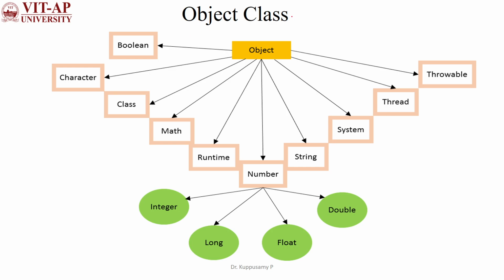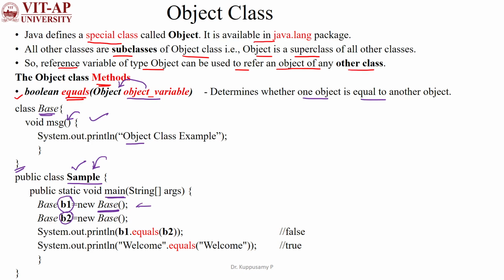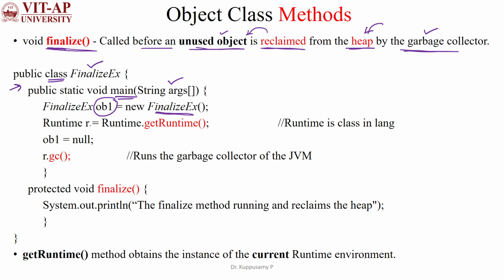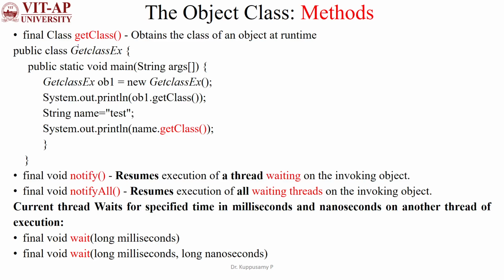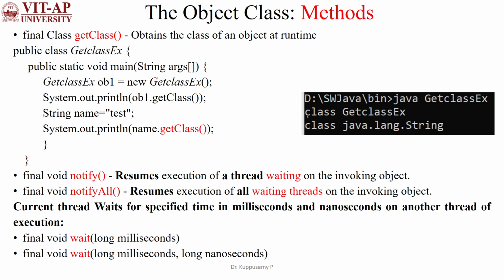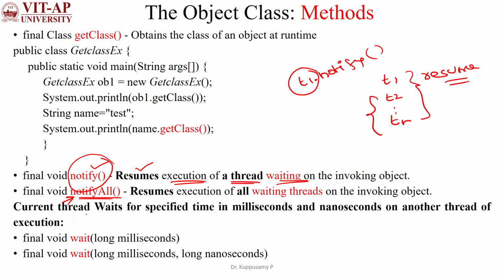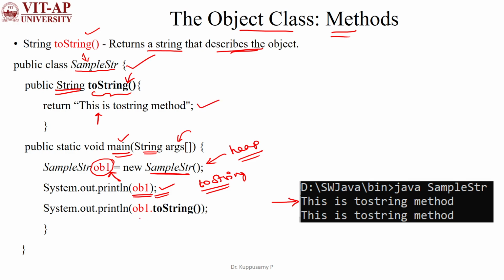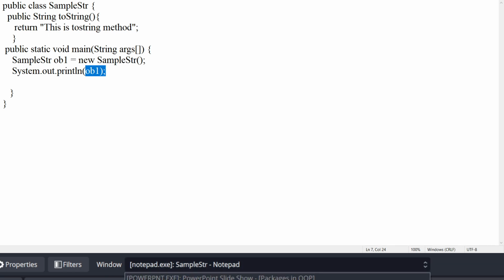35 Object Class in Java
Object Class in Java,
Built-in Methods in Object Class,
Object Class Sub Class Hierarchy,